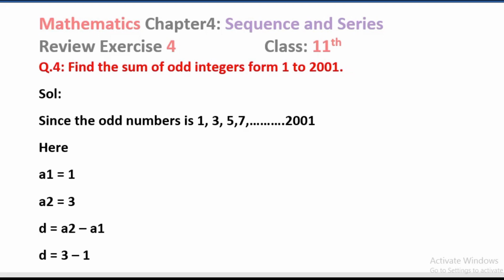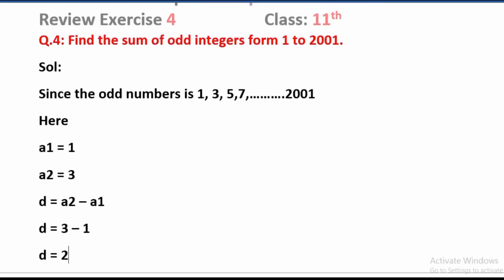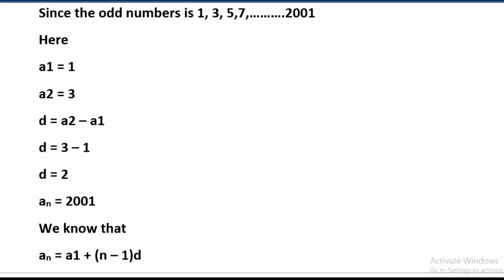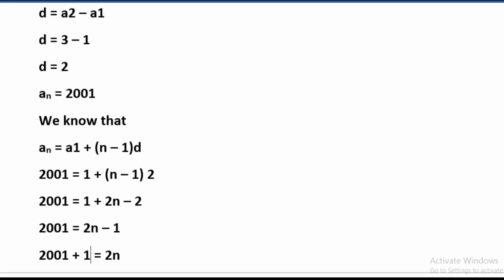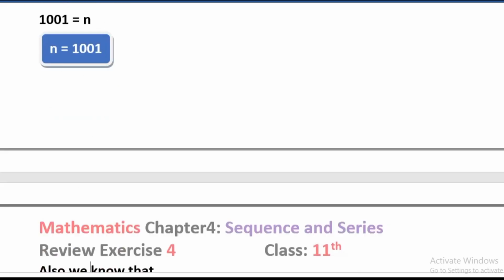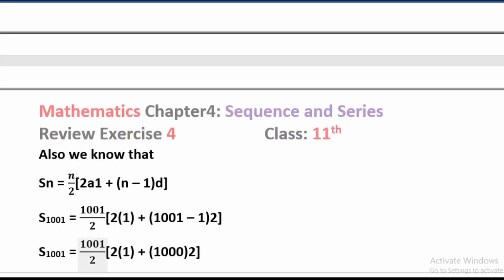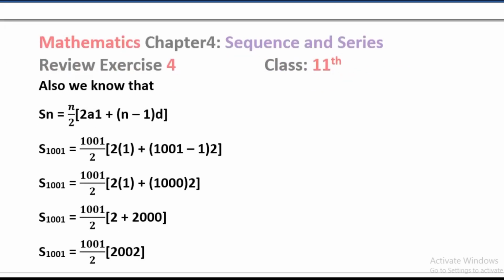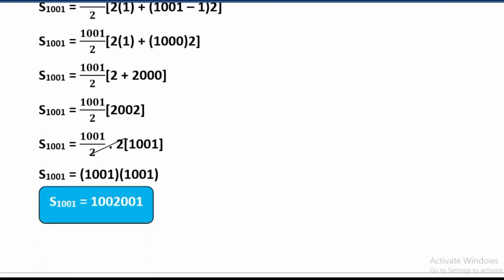Find the sum of odd integers from 1 to 2001 Class 11 math chapter 4 review exercise 4 question 4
Ajk math class 11 solution Review Exercise 4 q 4
Ajk math solution chapter 4 class 11
Class 11 math chapter 4 review exercise 4 question
Find the sum of all odd integers from 1 to 2001
Ajk math class 11 chapter 4 review exercise 4 Q 4
new syllabus math class 11 chapter 4 exercise 4.8
fsc part 1 mathematics chapter 4
Mathematics lecture for class 11 chapter 4
mathematics lecture for class 11 chapter 4 sequence and series
new syllabus math class 11 chapter 4 review exercise 4